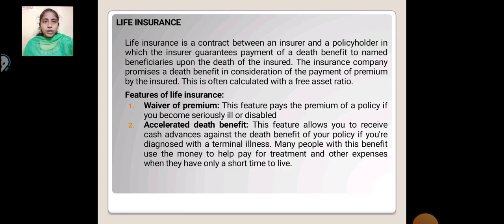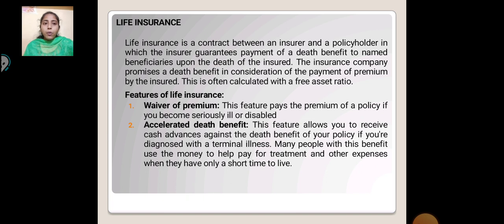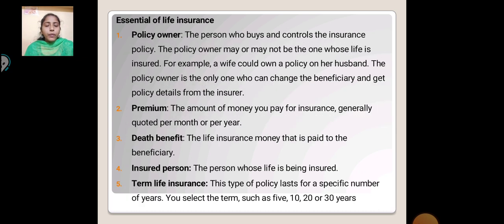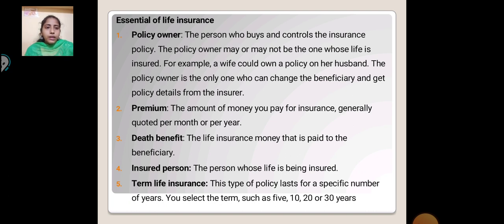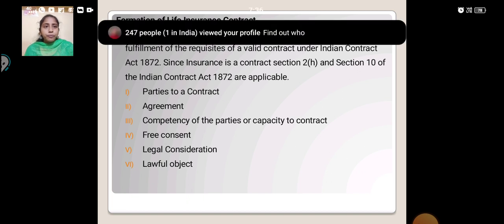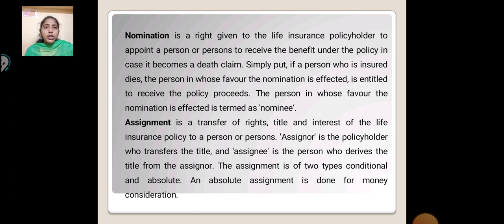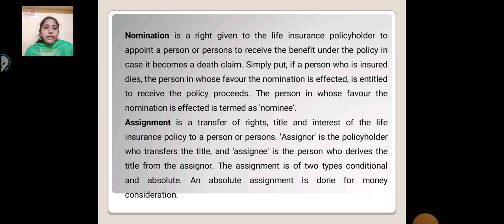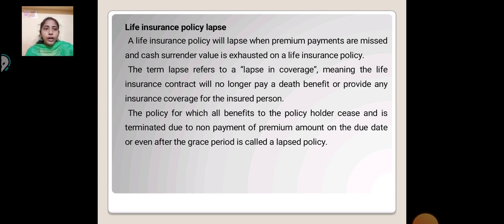LCS : FUNDAMENTALS OF INSURANCE UNIT II | Ms. A. SRIDEVI COMMERCE CA